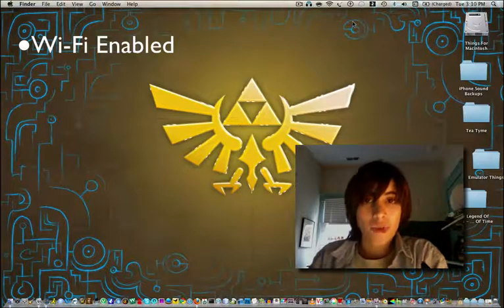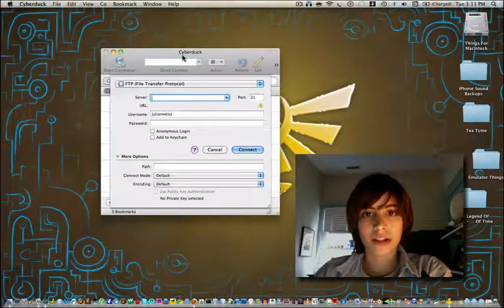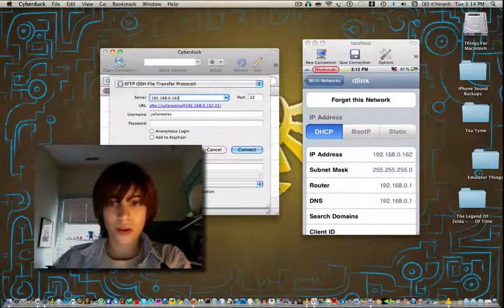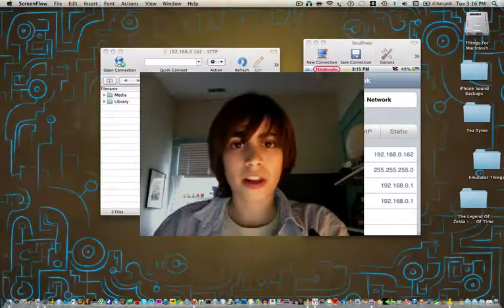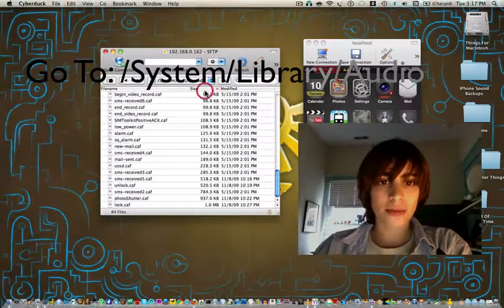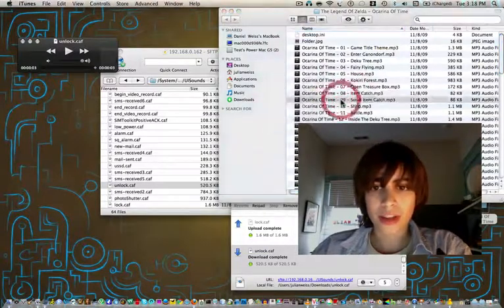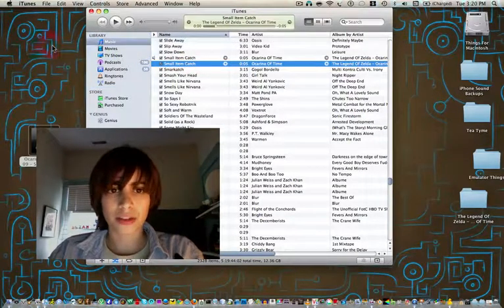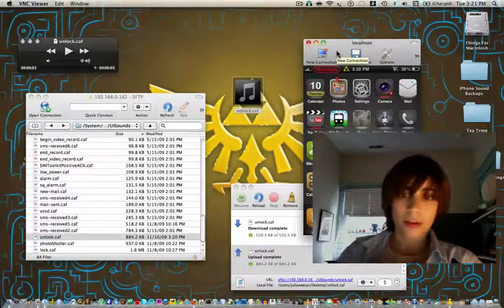How to Change Sounds on An iPhone or iPod Touch (Jailbroken)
This video shows you how to change the sounds on your iPhone or iPod Touch that is jailbroken. It's a really easy process and only requires an active Wi-Fi connection, iTunes, and a simple SSH program which can be easily found for free online. You need NO pre-existing knowledge of the devices or anything at all really.

   I have not tested nor know must about SSH applications for operating systems besides Mas OS X.

(sorry for the length, I tried to cut it down, but there is a lot of information. I promise shorter videos in the future!)